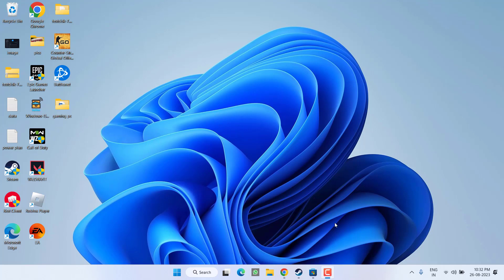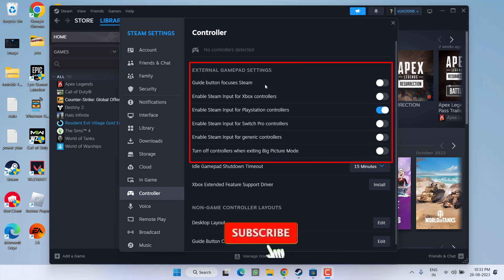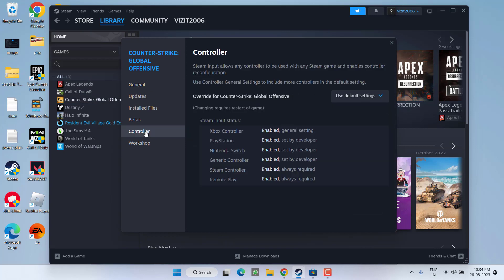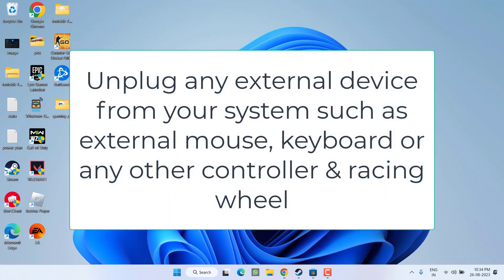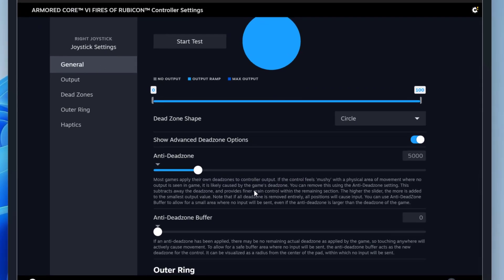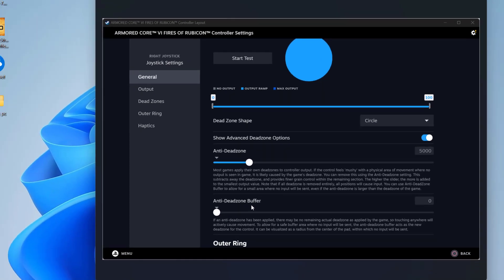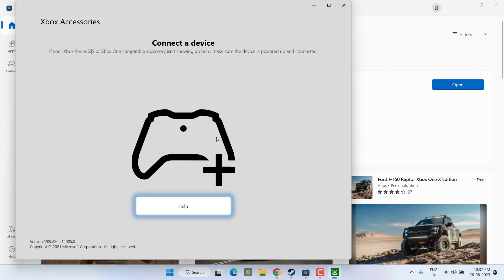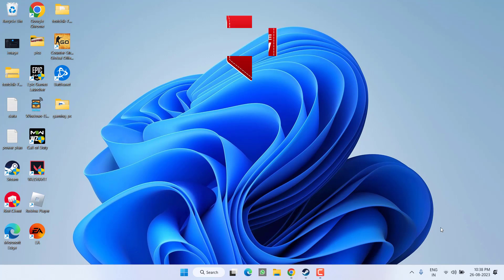Controller not working in Armored core 6 fires of Rubicon fix- Xbox & PS5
Xbox and PS5 Controller not working in Armored core 6 fires of Rubicon
While playing the game Armored core 6 fires of Rubicon, gamers are exepriencing the issue with controllers. Both Xbox and PS5 controller not working in Armored core 6 fires of rubicon while playing the game. So this video is all about fixing this particular issue of controller not working in the game.
Watch the complete steps to get the proper resolution for controller not working in fire of rubicon 6

00:00 Introduction
00:14 Method 1 by changing steam settings
01:10 Method 2 by unplugging the external devices
01:35 Method 3 by changing the controller settings
02:22 Method 4 using xbox accessories